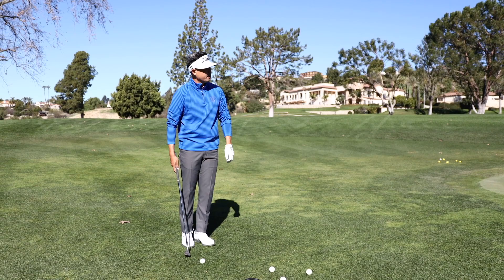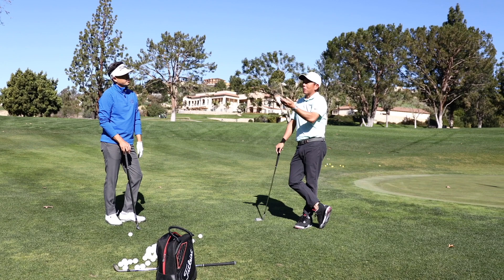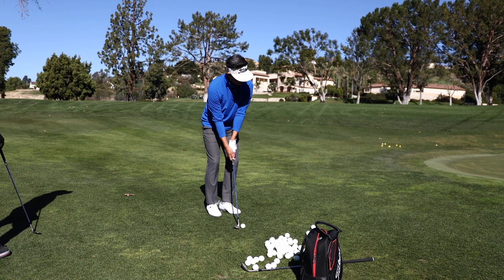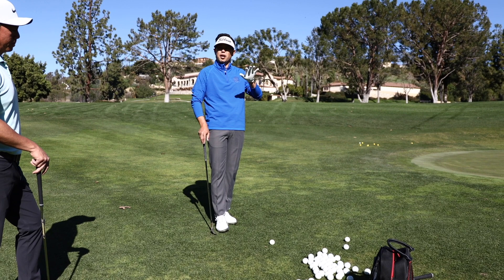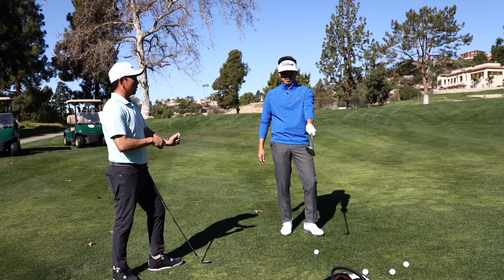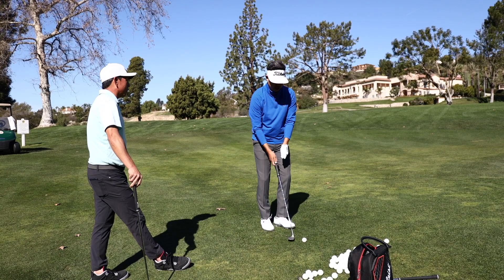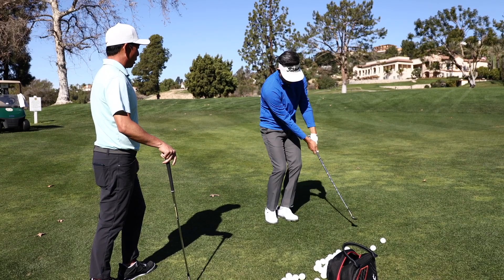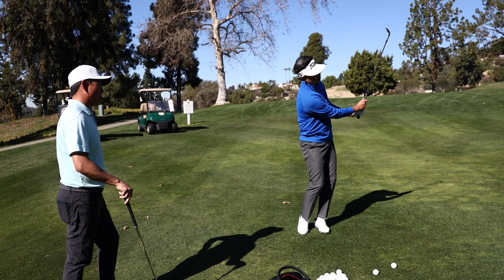TALKING SHORT GAME W/ DAVID OH PART#1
Had a great time talking short game with David Oh and shared my thoughts on how I go about my short game.